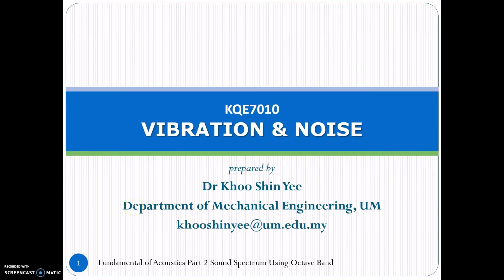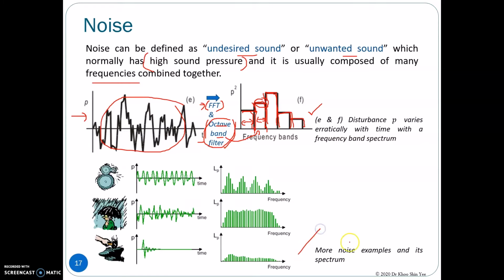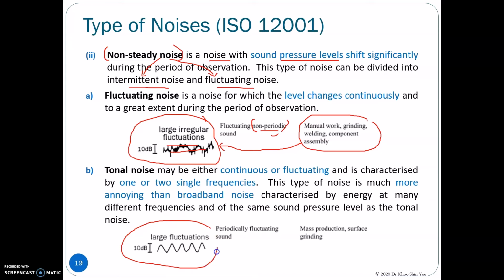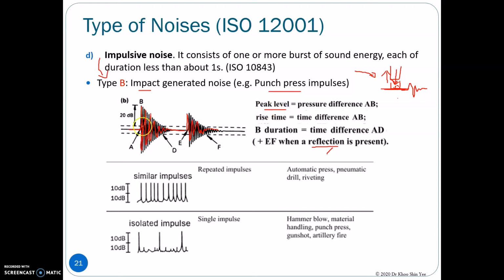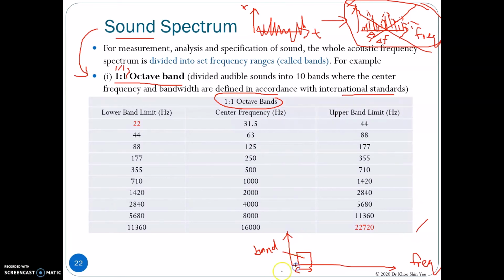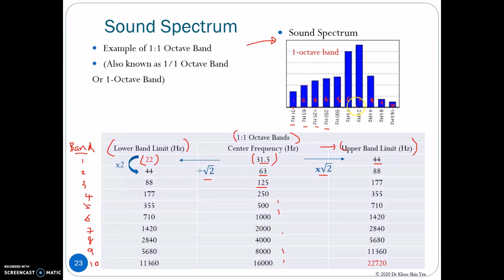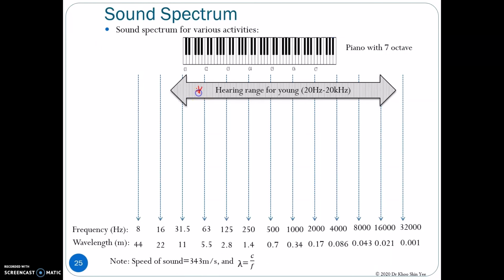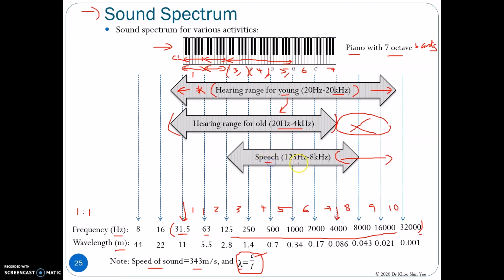Fundamental of Acoustics Part 2 Sound Spectrum Using Octave Band